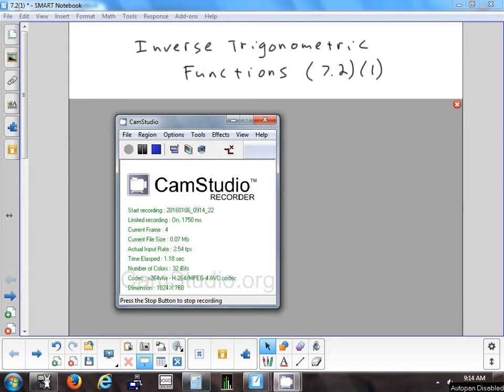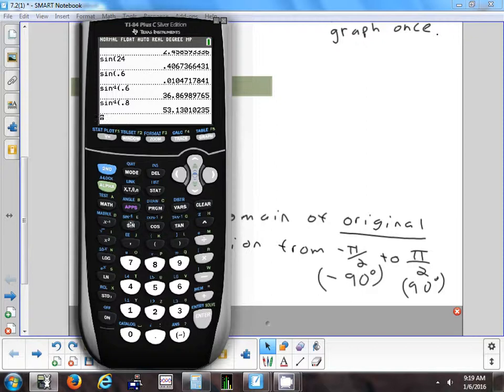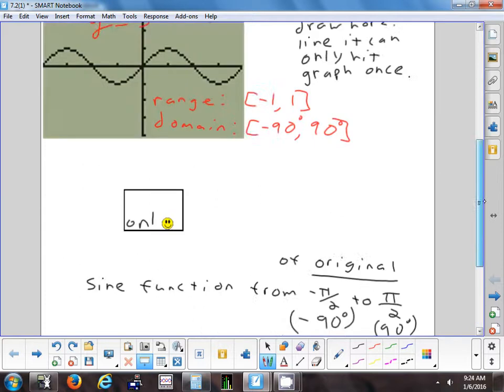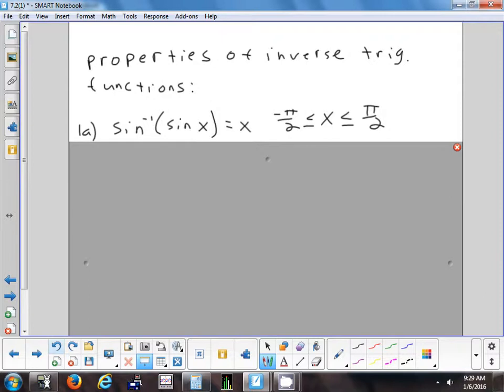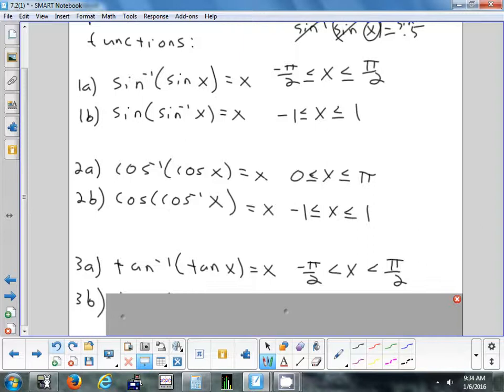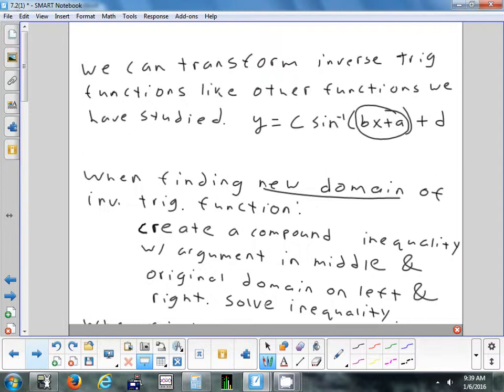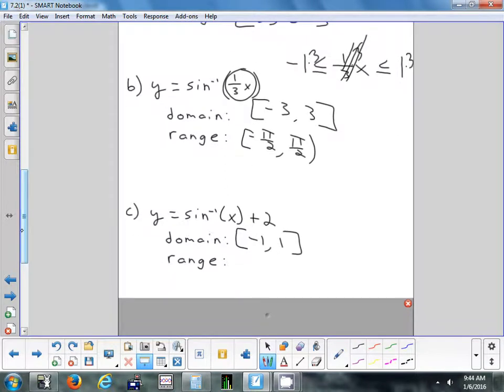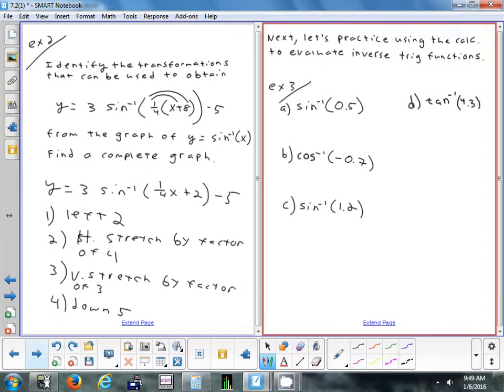7.2(1) Inverse Trigonometric Functions 1-6-16